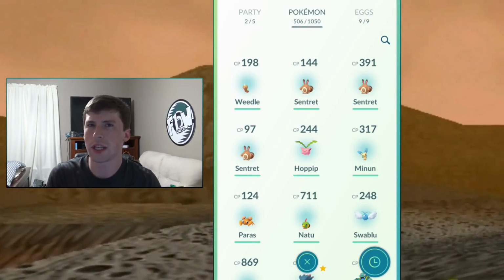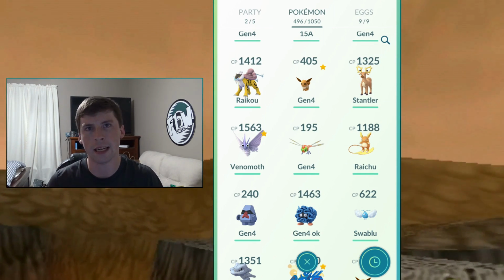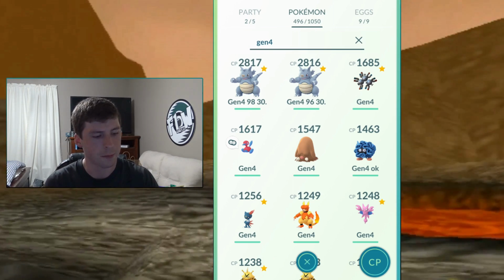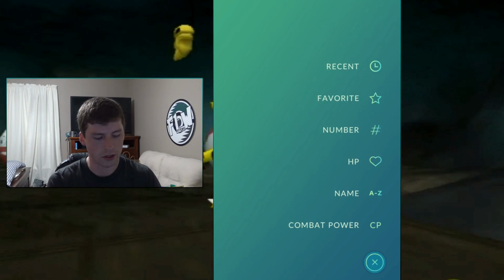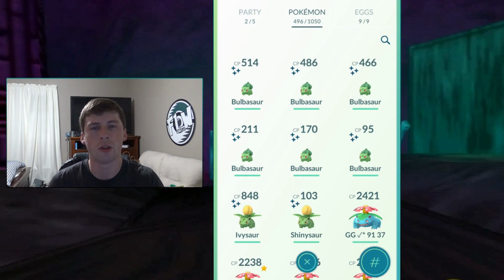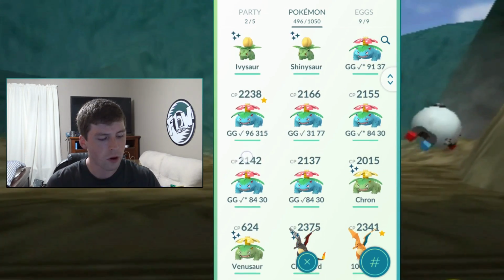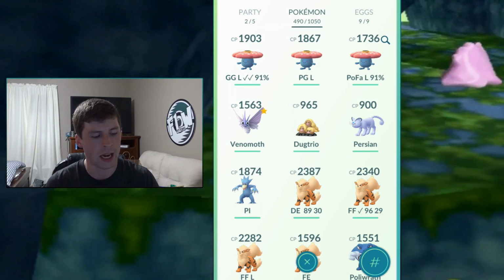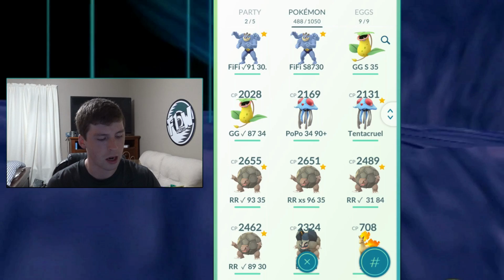Pokemon Storage Strategy For Pokemon Go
Hello Everyone and welcome to the channel if you are new. I cover a ton of Pokemon Go Content with my main goal being to help as many people as I possible can along the way.
Song for intro: Noise Pollution by Portugal. The Man!